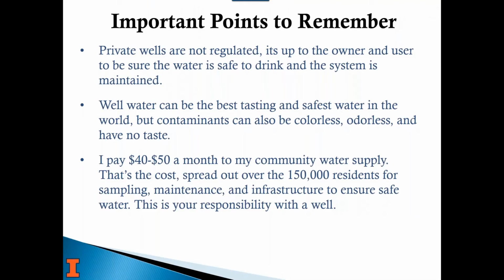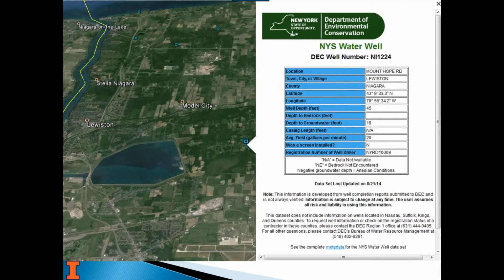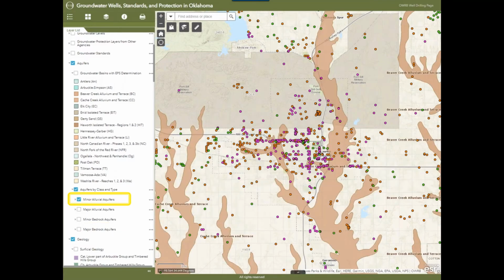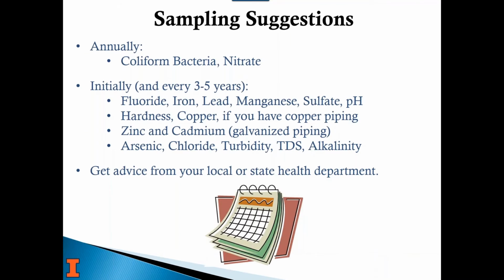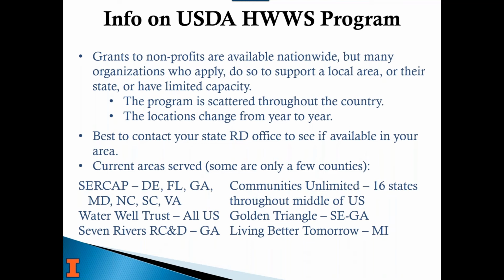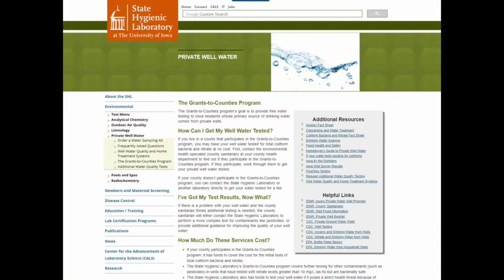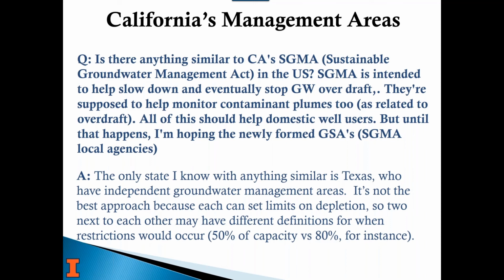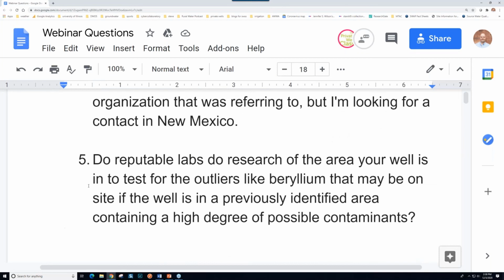How to Find Local Information and Help - December 3, 2020